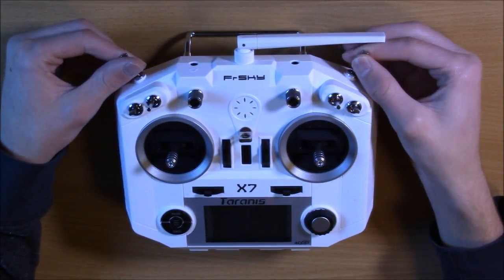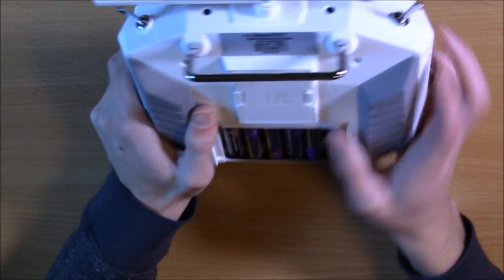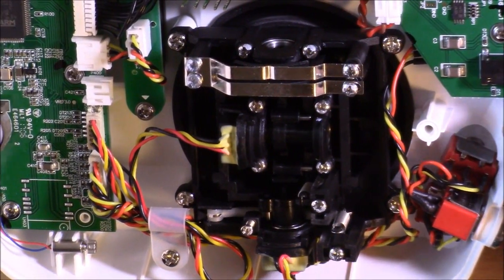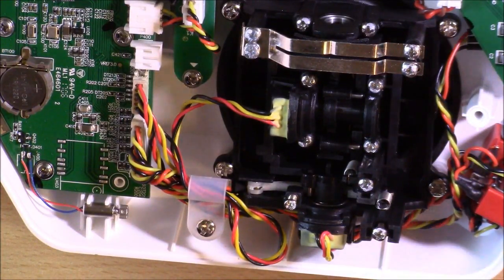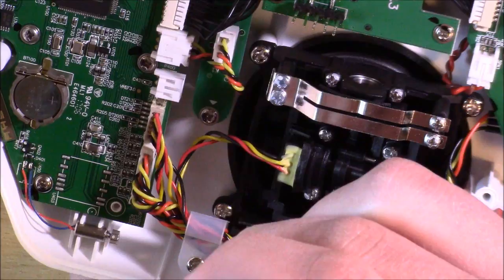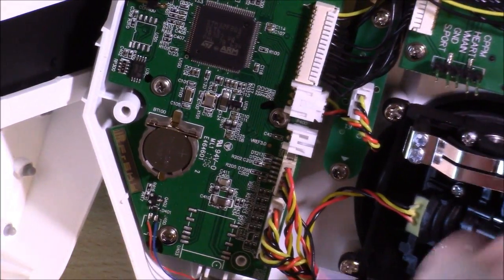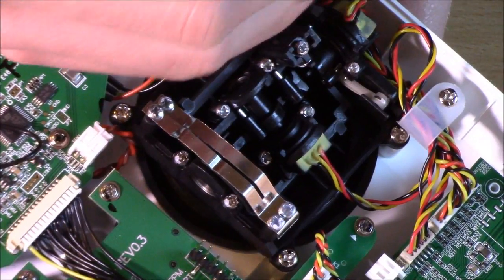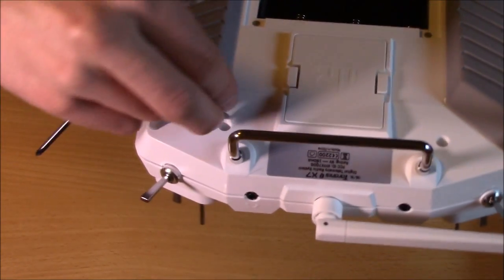Taranis QX7 | How to Remove Spring Tension on Throttle Stick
This is a video on how to remove the auto-centering springs on the left stick of the taranis qx7 throttle.